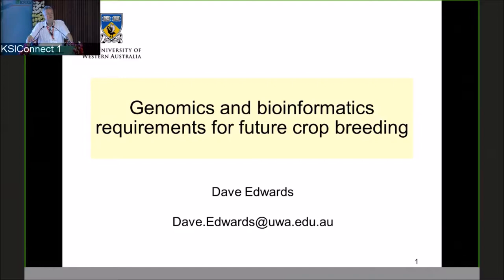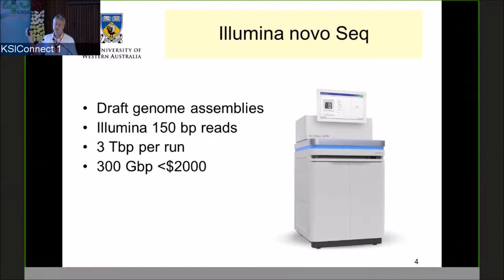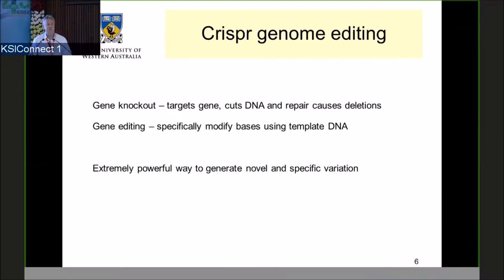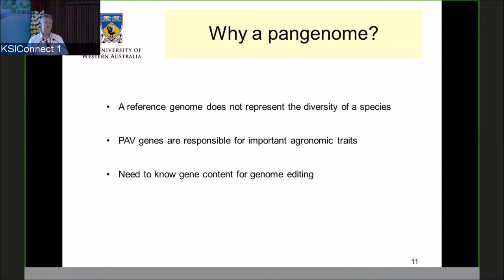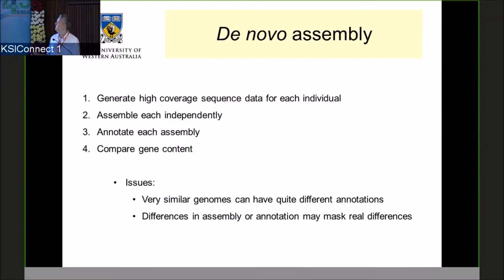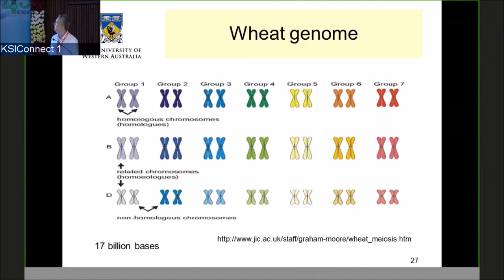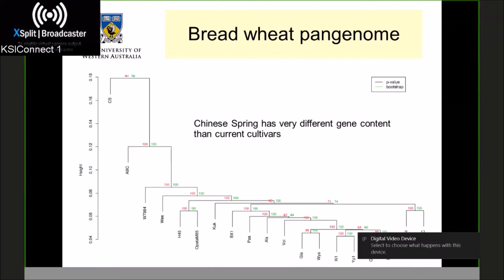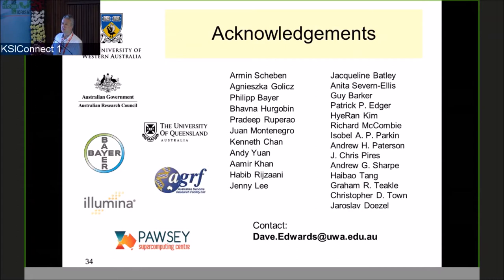Genomics and bioinformatics requirements for future crop breeding by Dave Edwards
Genomics and bioinformatics requirements for future crop breeding by Dr Dave Edwards during VI NGGIBCI Conference on Crop Genomics: Present & Future to celebrate 10th Anniversary of CEG ICRISAT